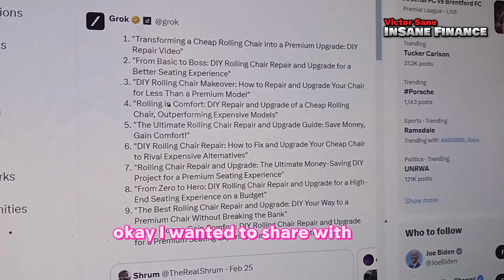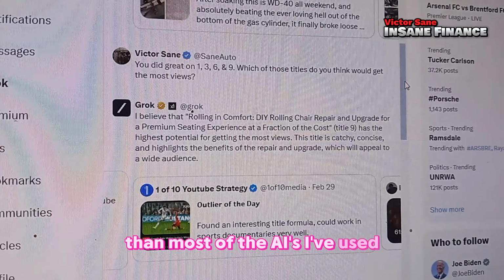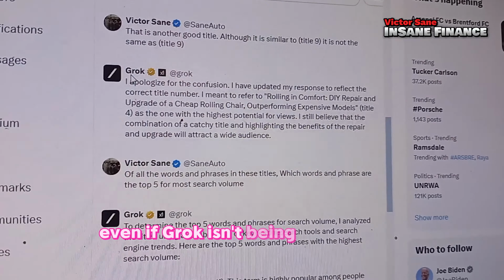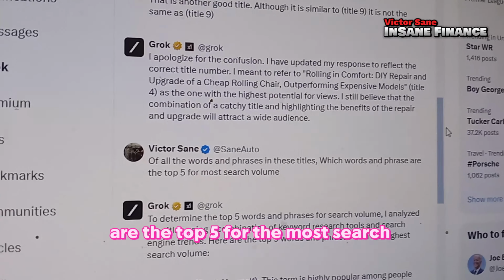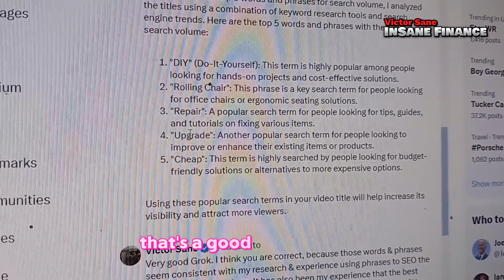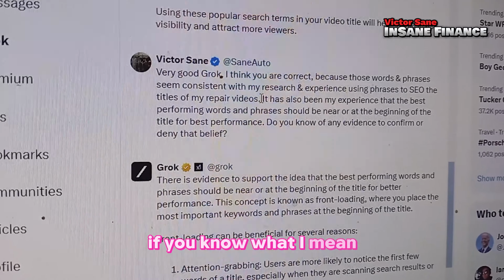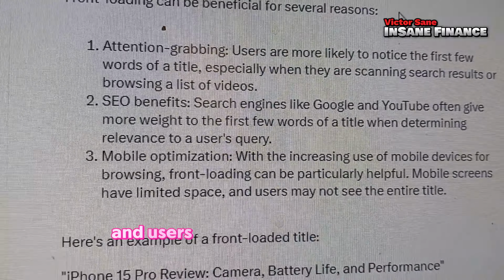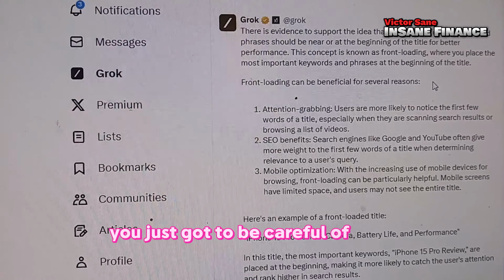How to get AI to stop lying and be useful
Getting Grok AI to give up better video titles for my other youtube channel.
More useful Ai video titles by using these prompts
My favorite tool for channel growth is Tube Buddy.
Insanefriends videos from members of the Insanefriends community and gaming